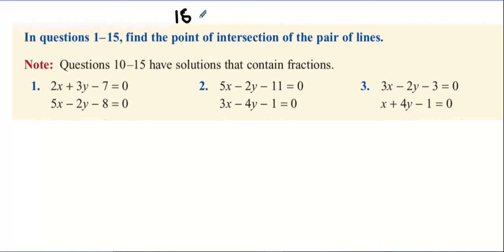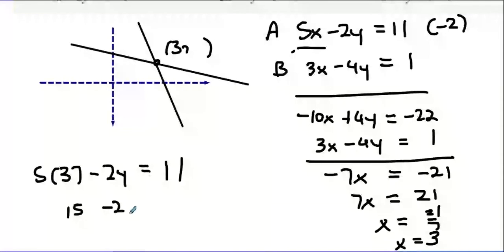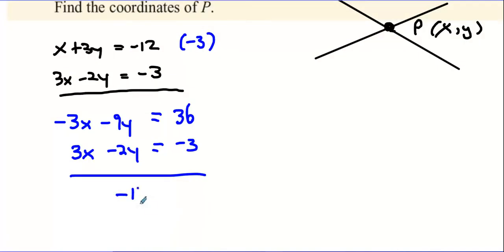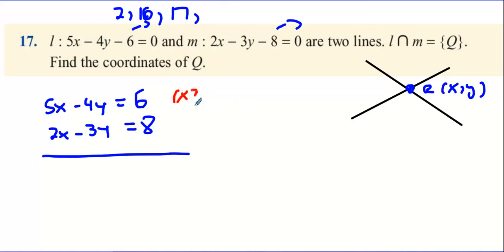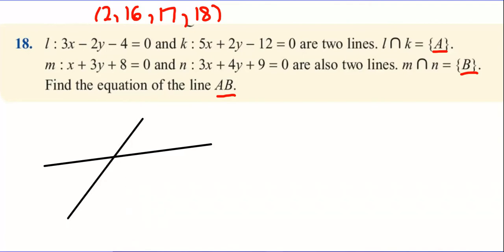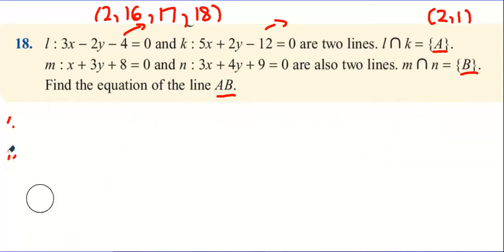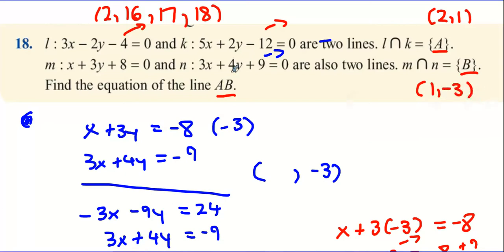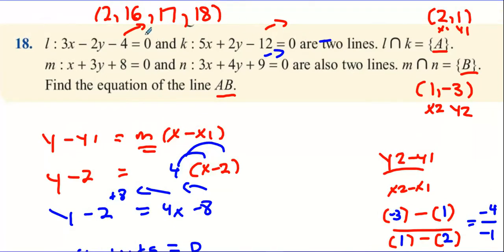2hons ex 15 10 q2q16q17q18